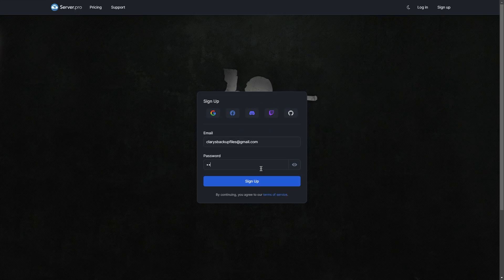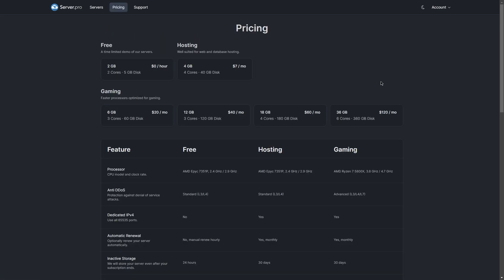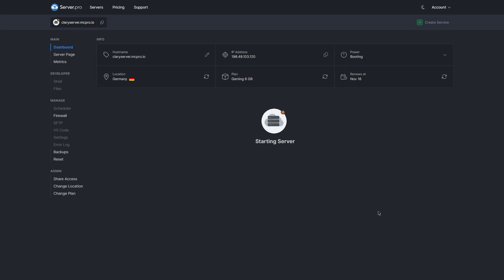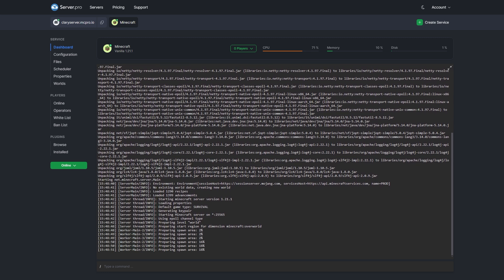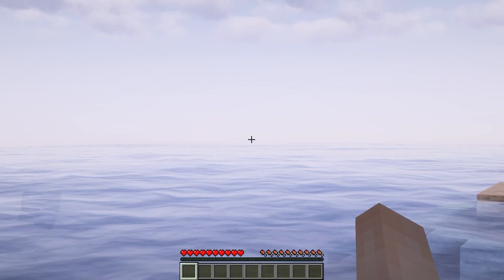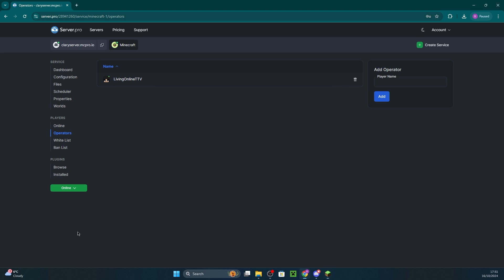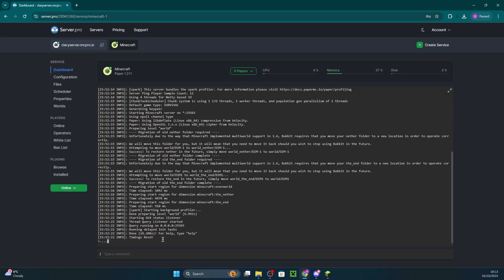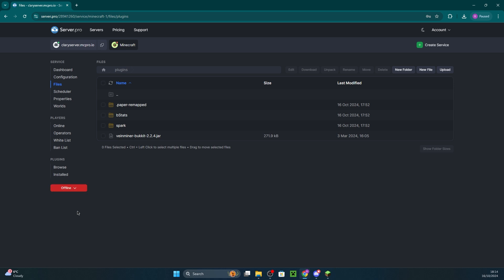How to get started with Server.pro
In this video, we show you how to get started with Server.Pro by showing you the basics!

Timestamps:
0:00 Intro
0:05 How to Rent a Server
1:07 How to Use a Server
1:51 Outro